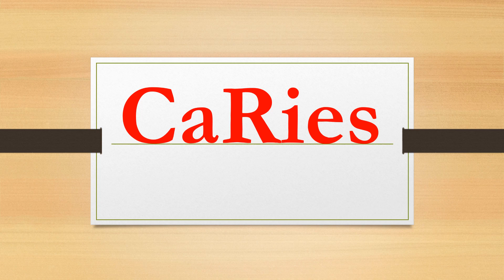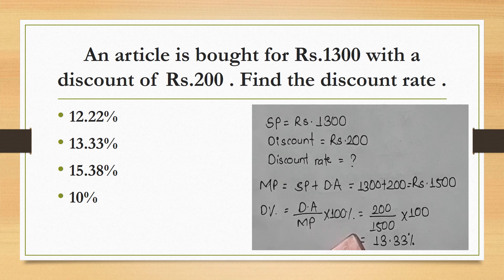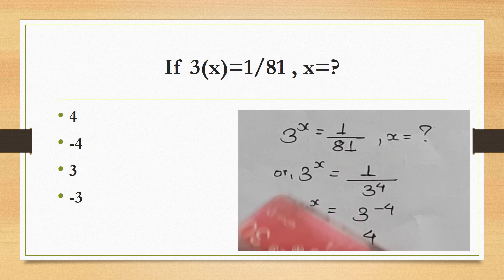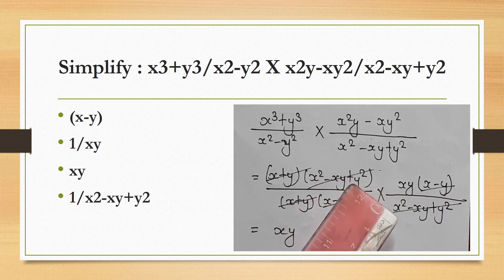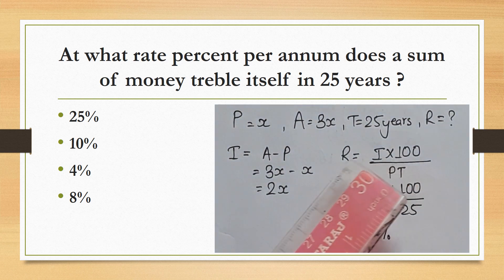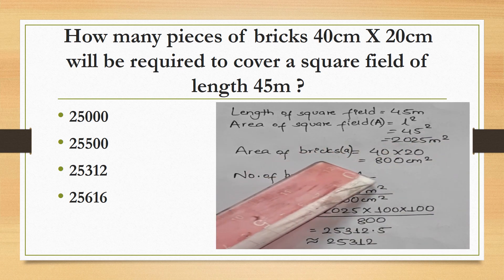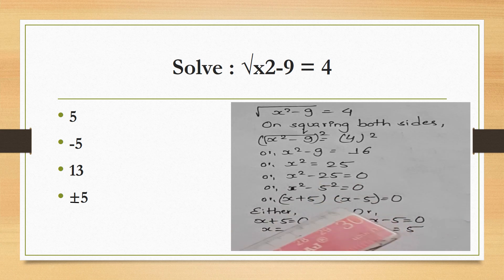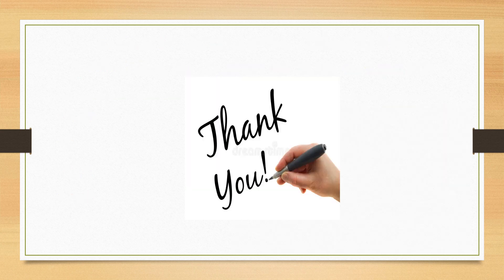CTEVT ENTRANCE PREPARATION MODEL QUESTIONS 2021 / STAFF NURSE ENTRANCE PREPARATION MODEL QUESTIONS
Hey there 👋
I have presented model questions for CTEVT / Staff Nurse Entrance Preparation .
These questions are collection of past questions which were asked during the entrance exam of CTEVT ( Staff nurse , HA , Lab , Pharmacy , Dental )
I hope this will help you a lot .
Also go through the link given below for more practice questions .😊